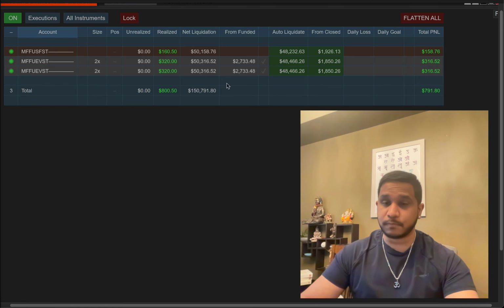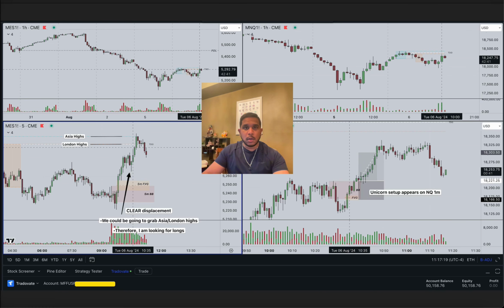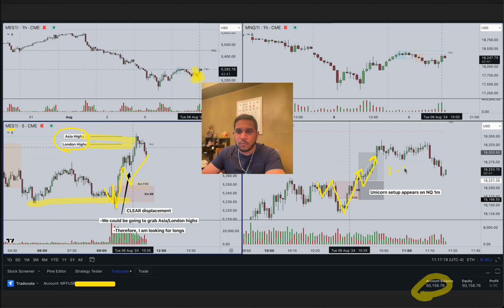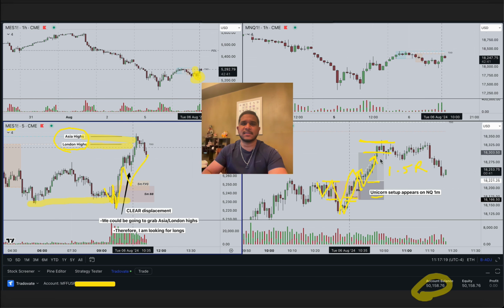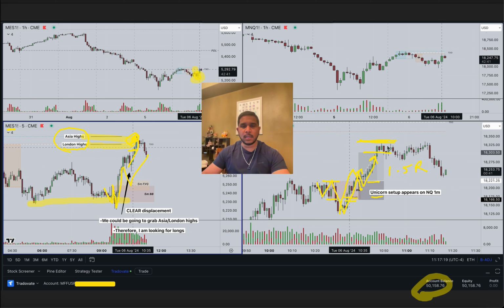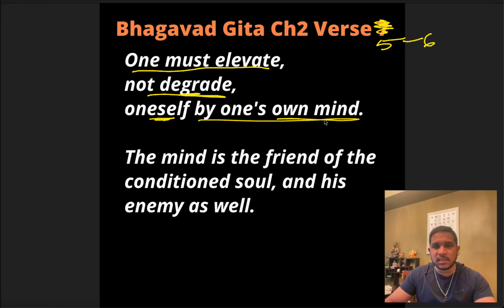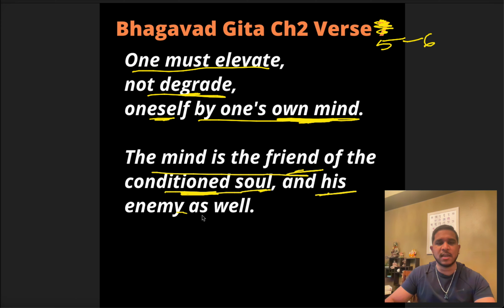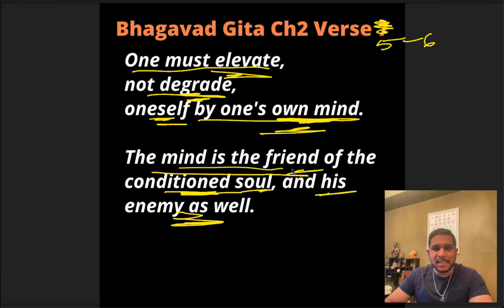FIRST WIN on a FUNDED PROP FIRM account! - Journey to being a profitable day-trader (Day 9)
Took my first trade (and first win!) on my simulated 50k funded account with MyFundedFutures. I also purchased two more eval accounts.

In this video, I breakdown my trade and also provide a mindset approach from Hindu Philosophy about me feeling fear, being afraid of losses.

Namaste 🙏🏽,
Rishi

You must be aware of the risks and be willing to accept them in order to invest in the futures and options markets. Don't trade with money you can't afford to lose. This is neither a solicitation nor an offer to Buy/Sell futures, stocks or options on the same. No representation is being made that any account will or is likely to achieve profits or losses similar to those discussed in this document. The past performance of any trading system or methodology is not necessarily indicative of future results.